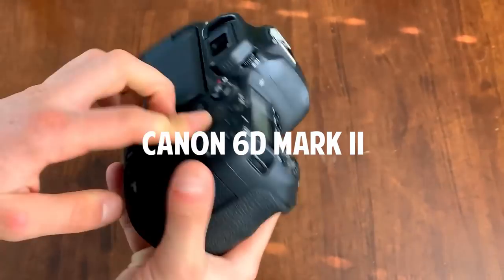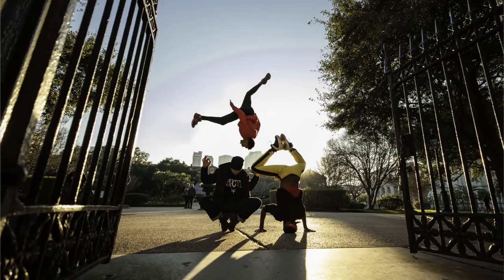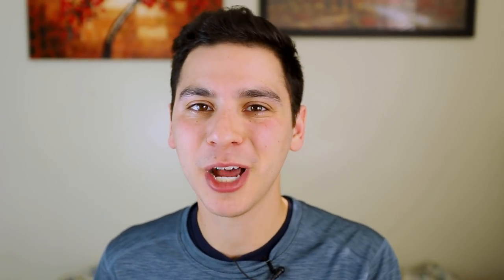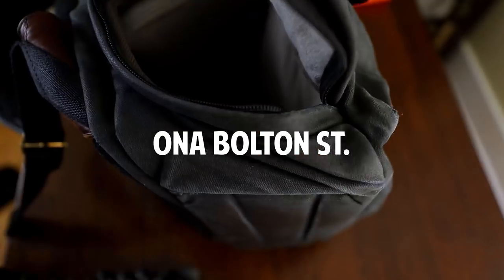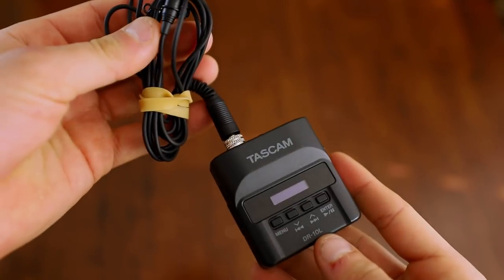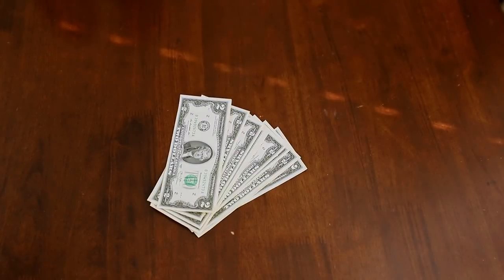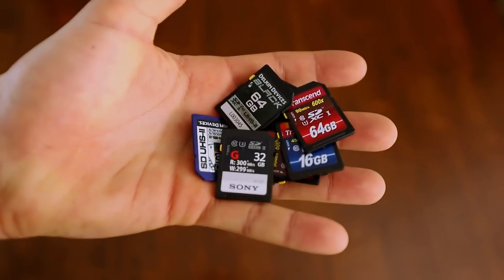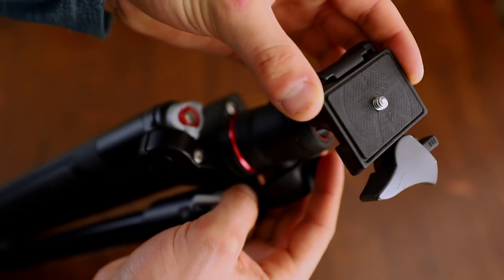What's In My Camera Bag?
NYC Photographers! I'm partnering with Canon on a nighttime photo walk March 9th and hope to see you there!

Can't sleep at night because you're up wondering what's in my camera bag? This video will solve all your problems! I discuss my all gear I carry on a regular basis, all the new lenses I've bought recently, and more! Enjoy!